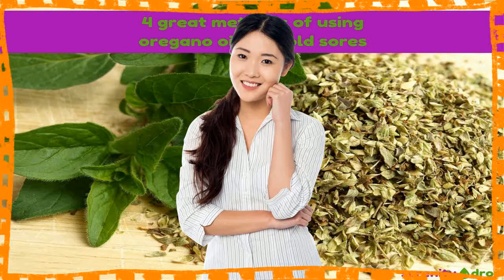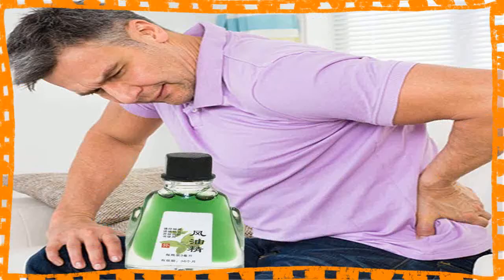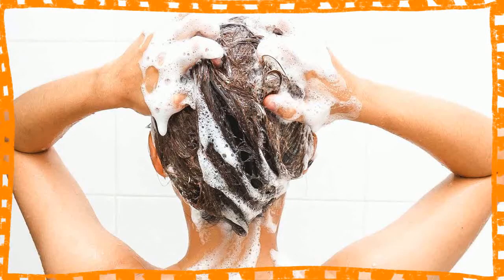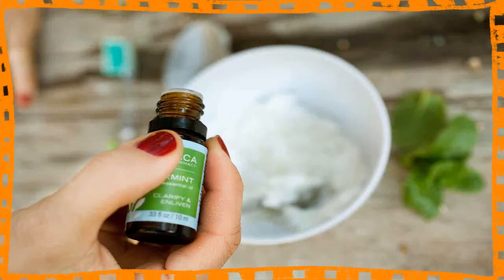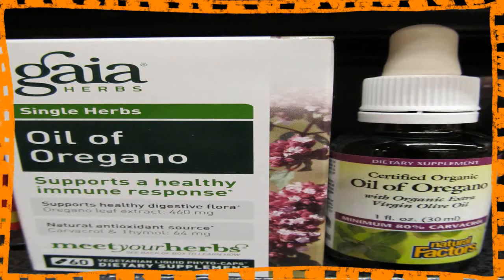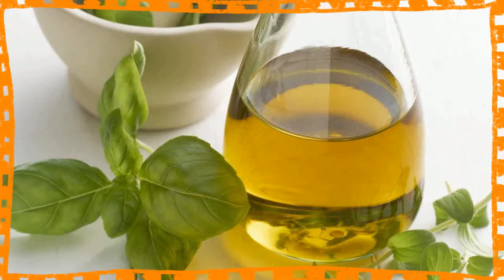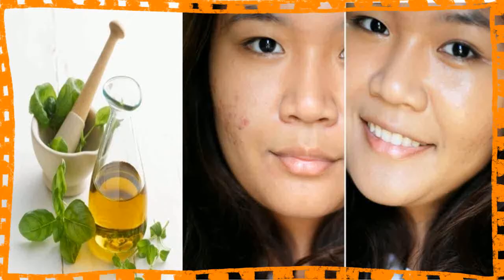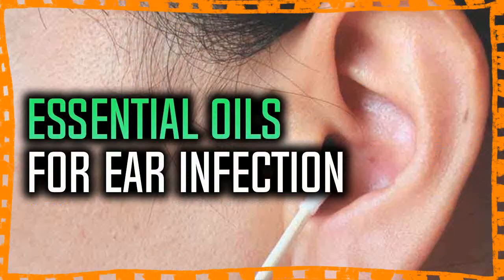How To Ingest Oregano Oil - Is Oregano Oil Good For You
how to ingest oregano oil - after many questions and comments about how to take oil of oregano  today i'll show you how i take it with minimal strong taste...
add 3 drops of oregano oil to water and see what happens to your lungs | oregano oil health benefits.
 how to use oil of oregano for bacterial infections hollywood uses  side effects  interactions and warnings webmd.  a 1 ratio of oregano oil to carrier is recommended for these purposes  acts as an enhancer and equalizer in essential blends can help support healthy take one drop daily maintain immune function.
 the dilution is usually 2 to 3 drops of oregano oil with 1 tablespoon of olive oil...
the antimicrobial property of oregano oil is due to its high concentration of phytochemicals  flavonoids and phenols...
how to safely use oregano essential oil.

how to give oregano oil to a small child.

how to take wild oregano oil.

 it turns out that there's some one should be sure to get oregano oil from a reputable company  for it has been suggested many of the oils available commercially are derived is proven antifungal you can use in your candida treatment.  how to take oil of oregano youtube.
add 3 drops of oregano oil to water and see what happens to your lungs! this video is about how to safely use oregano essential oil.

add 3 drops of oregano oil to water and see what happens to your lungs!.